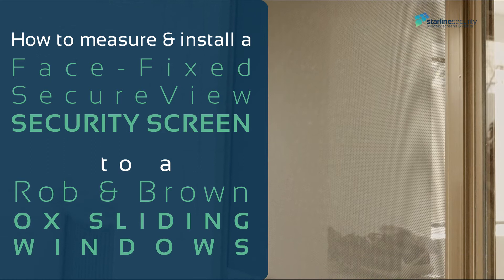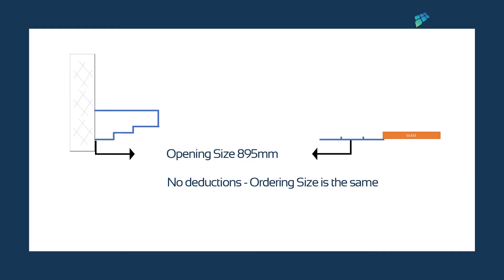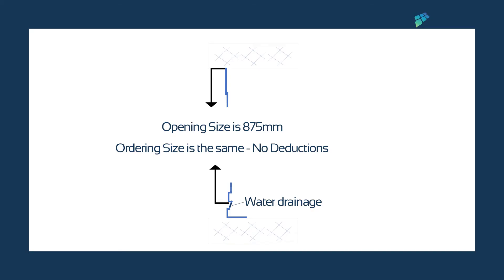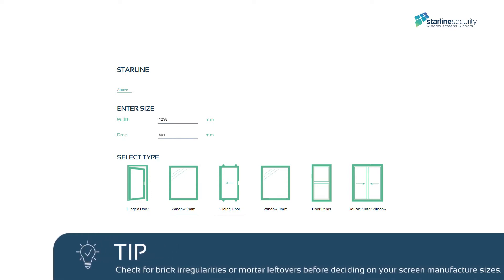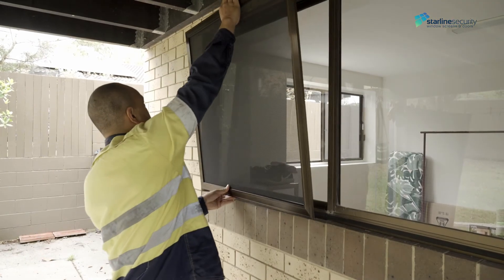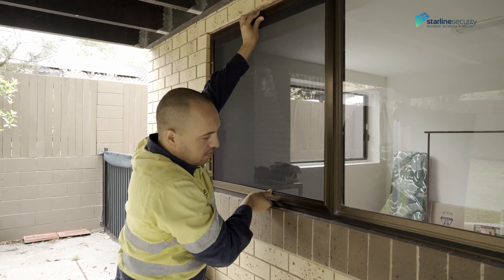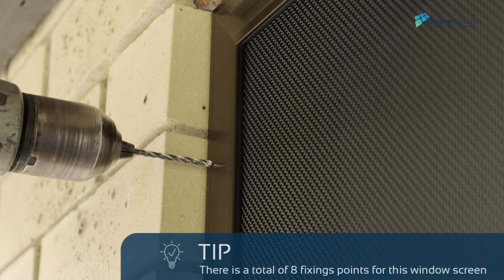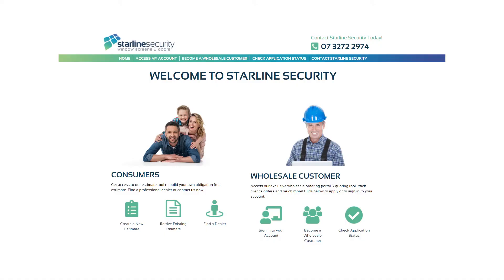How to Measure and Install a Face Fixed SecureView Security Screen to an OX Rob & Brown Window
Welcome to the Starline Security YouTube channel.
Check out our "How to measure and install" videos on real customers showing the day by day operation with a wide range of doors and windows. We will also have training videos about our Online OrderingPortal.
Create estimates/quotes, tips and tricks to deliver an accurate price.
If you are a Starline Security Dealer,  find educational and training videos for your next check measure and installation.

We serve Australia wide.